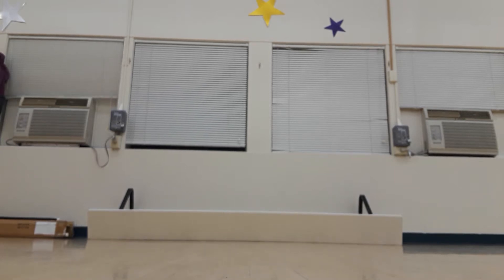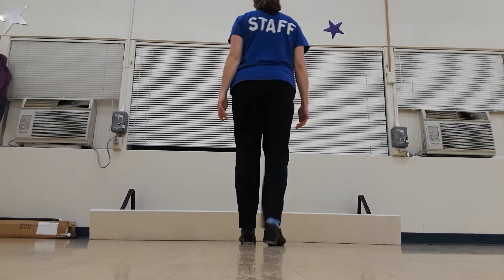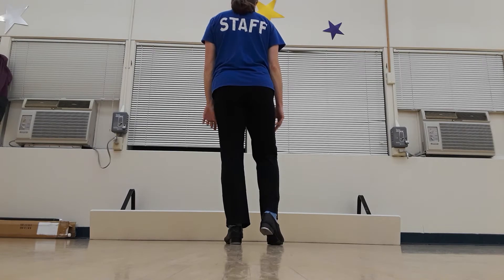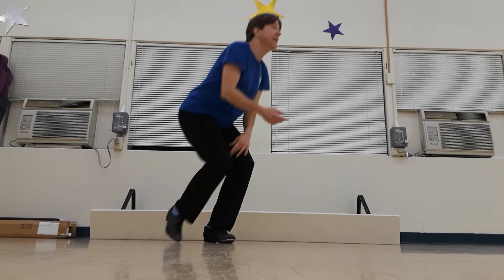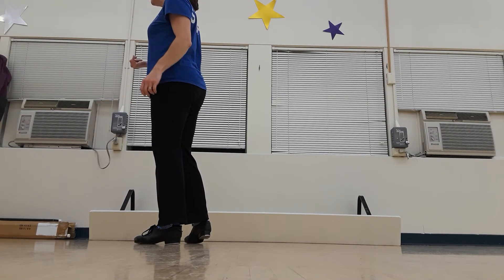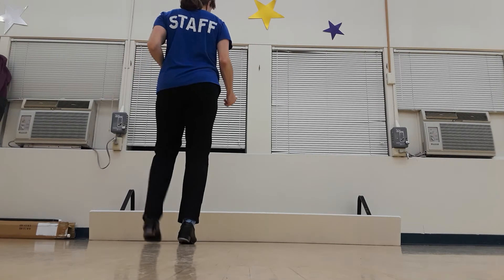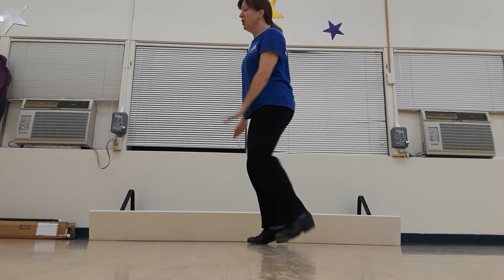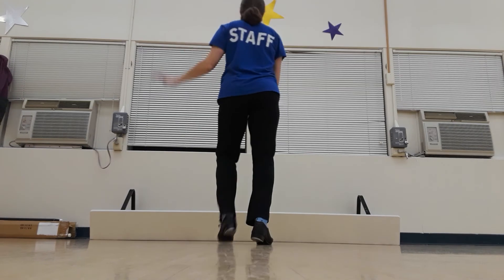Conestoga Tap Two 11/18/2019